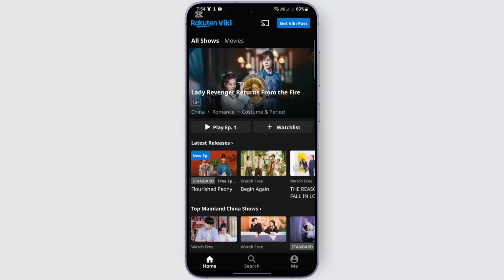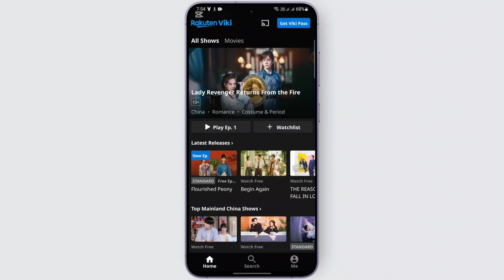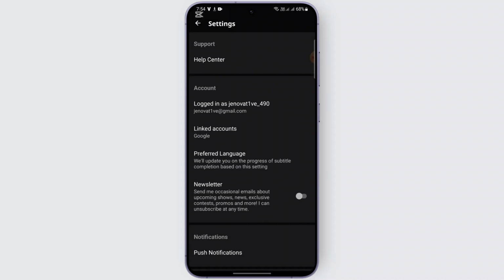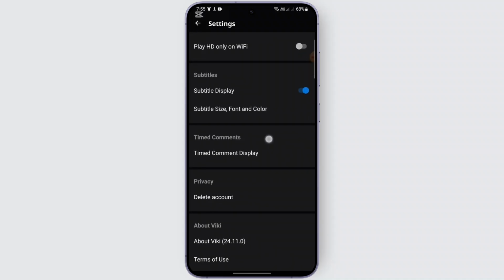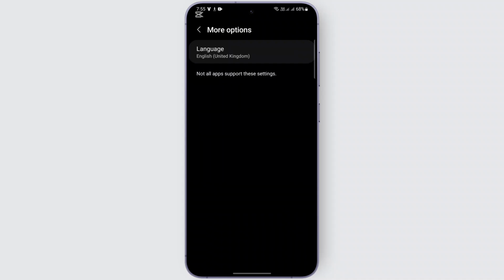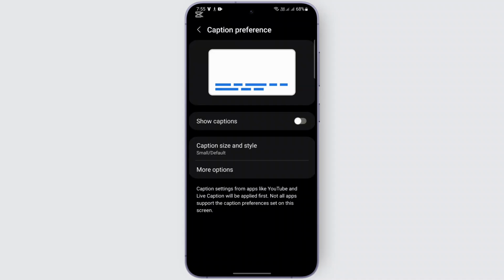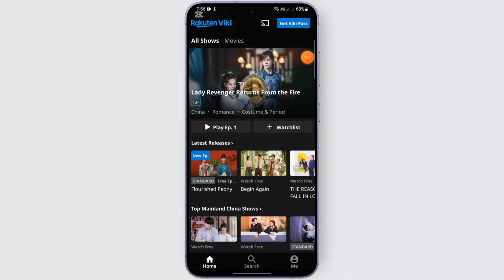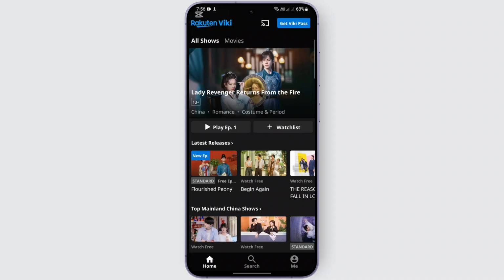How to Change Language on Rakuten Viki App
Want to enjoy Rakuten Viki in a different language? This video will guide you through the simple steps to change the language settings on the Rakuten Viki app, so you can enjoy your favorite shows in your preferred language. Whether you're asking, "How do I change the language on Rakuten Viki?" or need help navigating the app settings, this tutorial has you covered. Watch now to learn how to change the language on Rakuten Viki!

Timestamps:
00:00 How to Change Language on Rakuten Viki App
00:10 How Do I Change the Language Settings on Rakuten Viki?